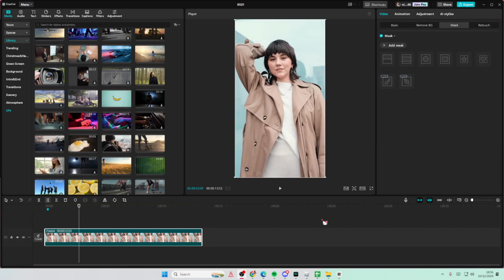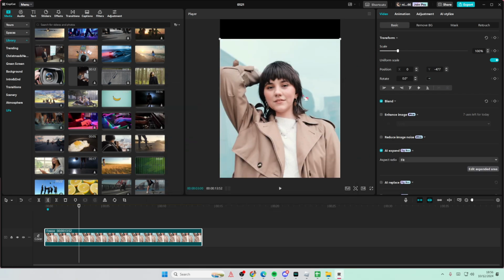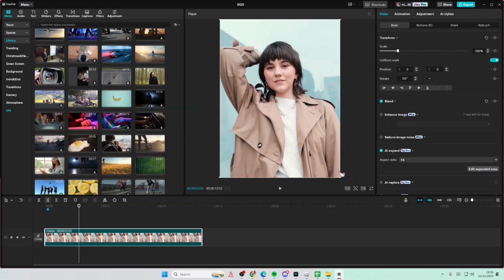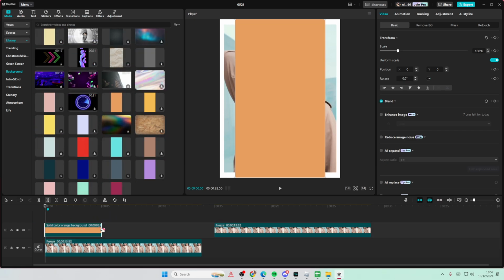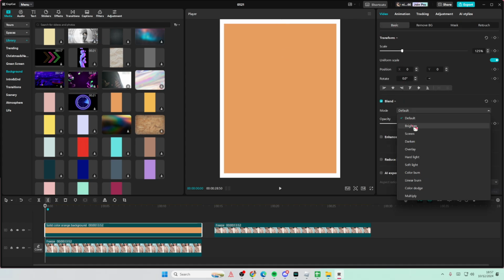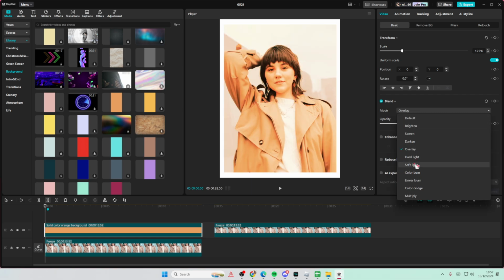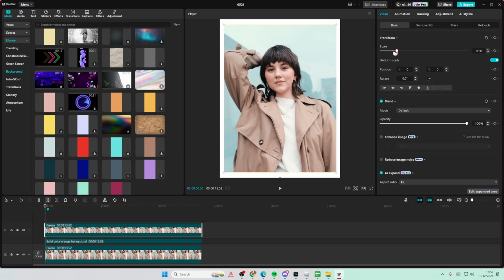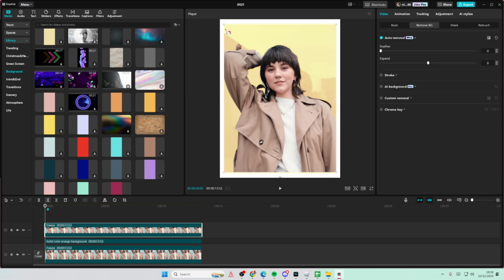⭐ GUIDE: Make Unique Poster Design in Capcut Pc - Capcut pc Tutorial For Beginners | Full Guide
This tutorial will show you how you can make this unique poster design in CapCut PC.